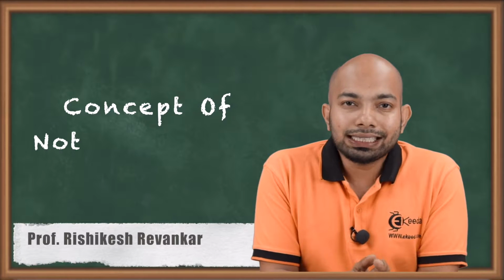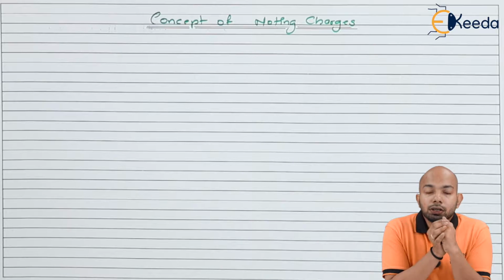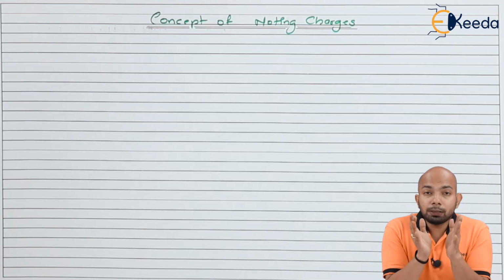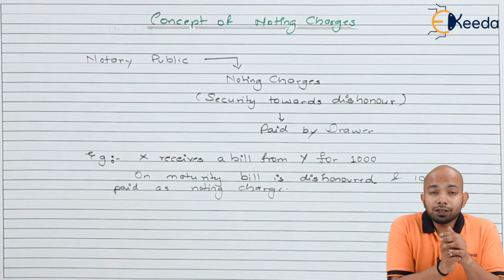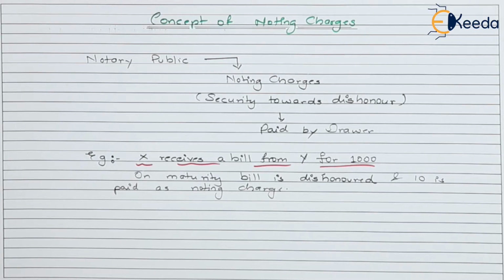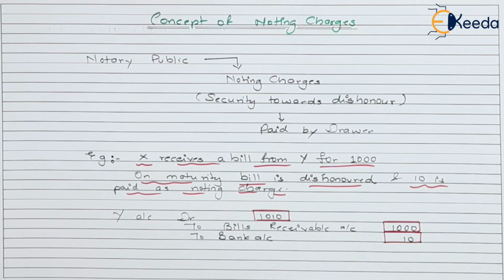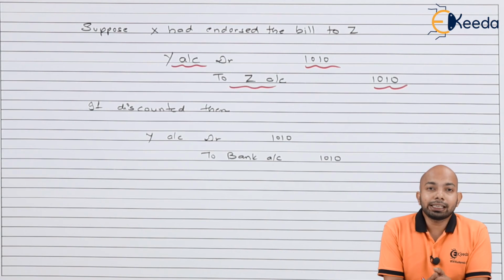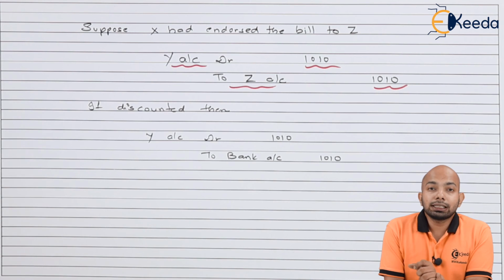Concept Of Noting Charges - Bills of Exchange - CA CPT Accounts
Video Name - Concept Of Noting Charges

Chapter - Accounting for Special Transactions - Bills of Exchange

Watch the video lecture on topic Concept Of Noting Charges of Subject CA CPT Fundamentals of Accounting by Professor Hrishikesh Revankar. Watch all Commerce and Management lectures with Ekeeda.

Happy Learning.